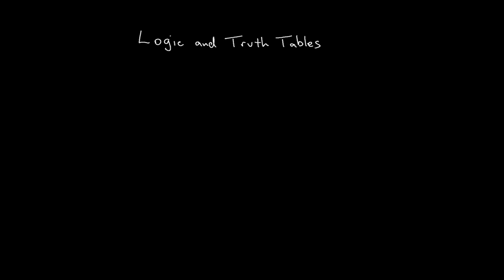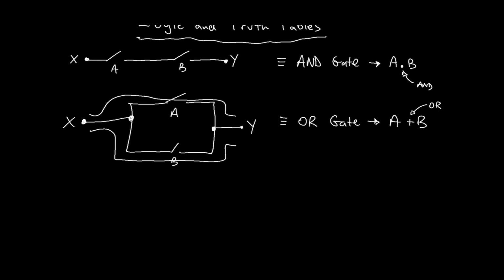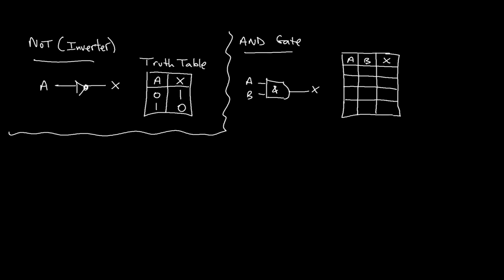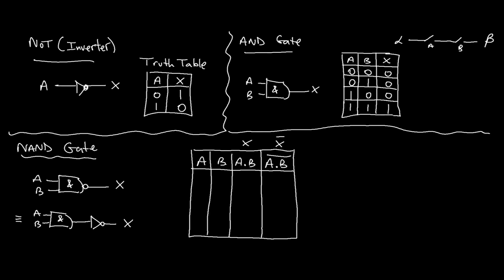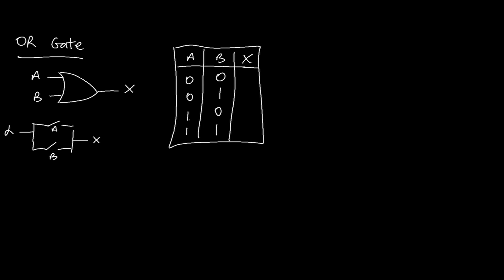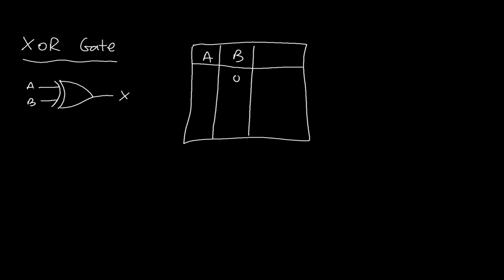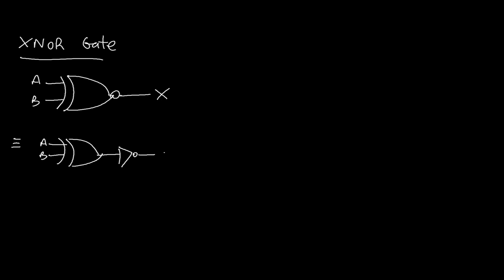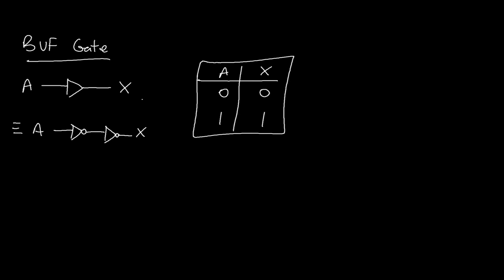1 - Logic and Truth Tables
Learn all about Logic and Truth Tables with UniCourse.